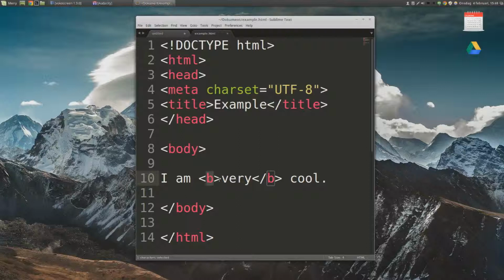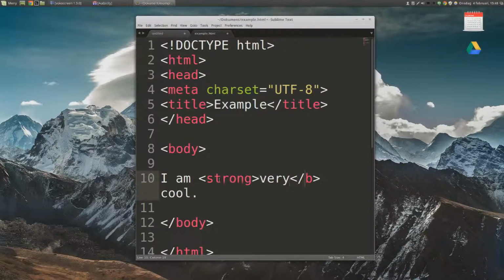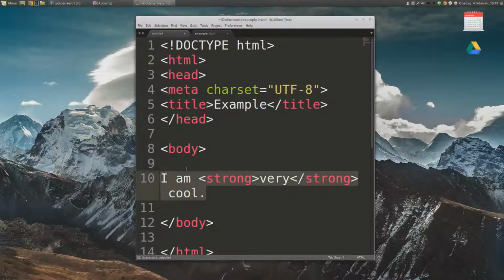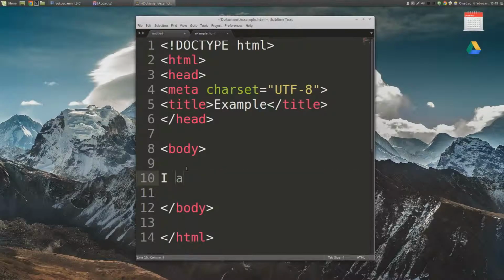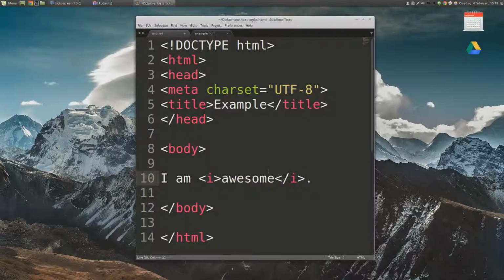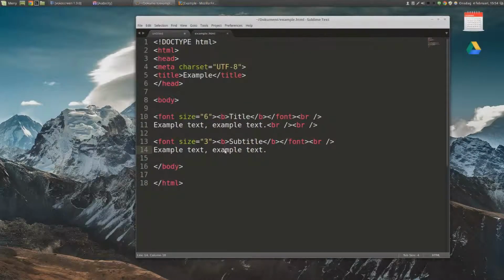Accessable websites - semantic HTML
Read more!